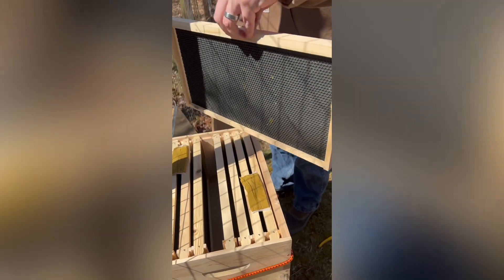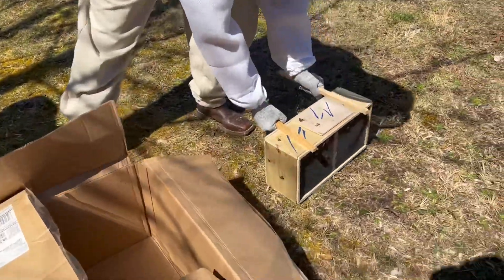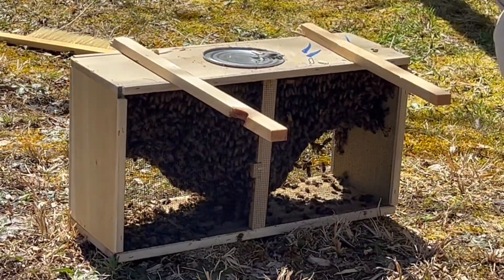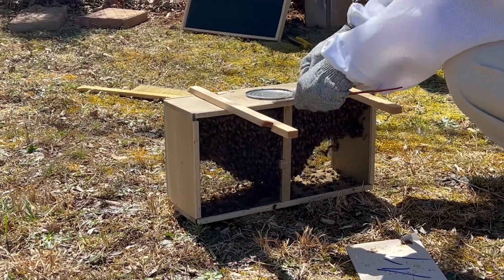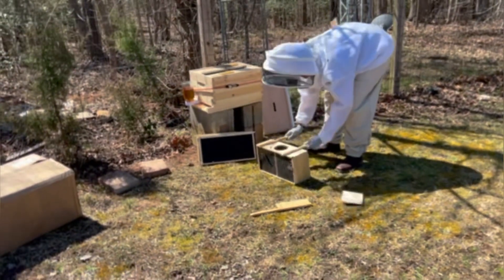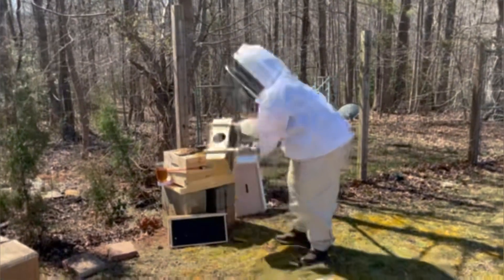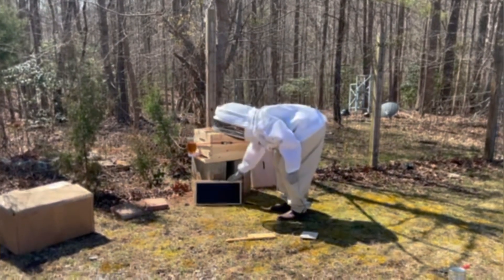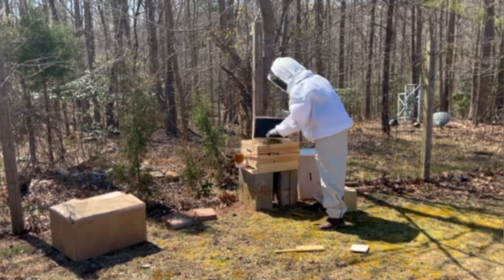Backyard Beekeeping 🐝 setting up the colony in their hive box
Thank you to my family for helping me film this video! Special shout out to my sister-in-law for getting these bees set up!!